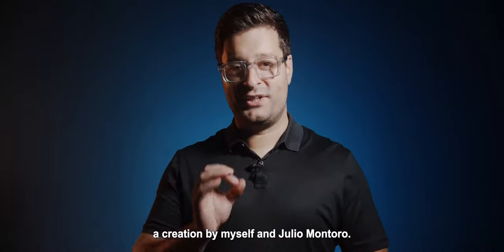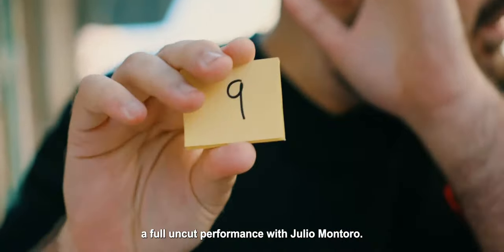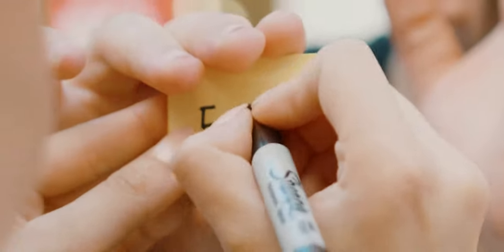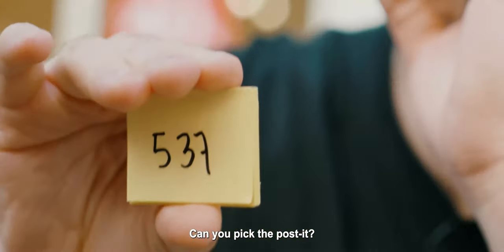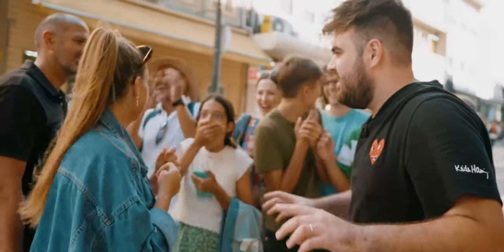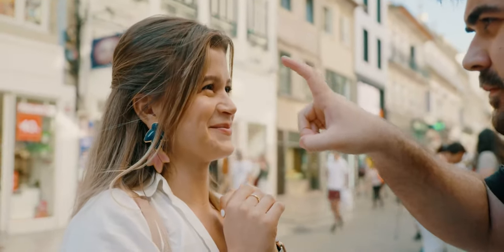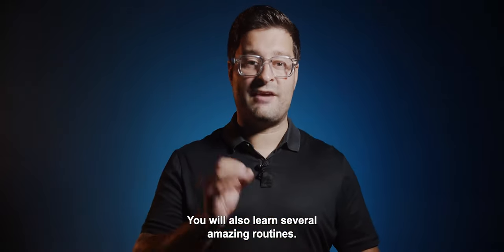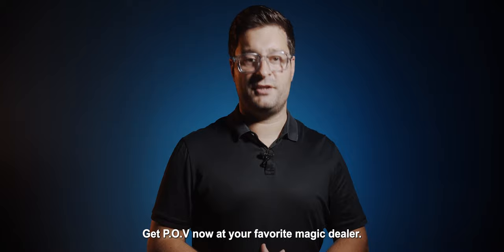P.O.V. PAD by João Miranda and Julio Montoro - lepetitmagicien.com